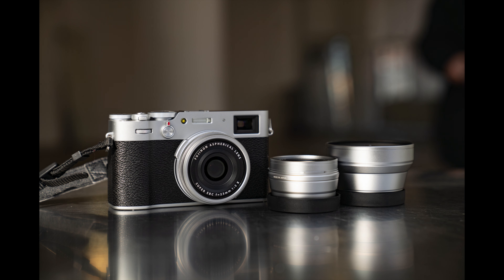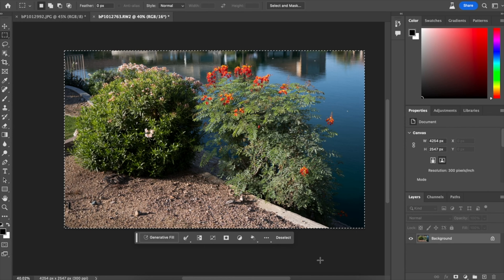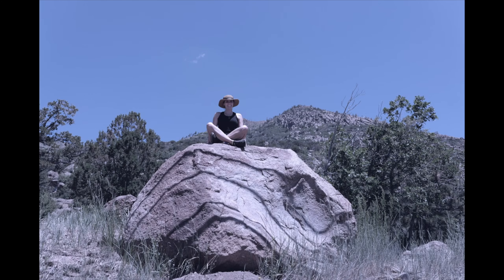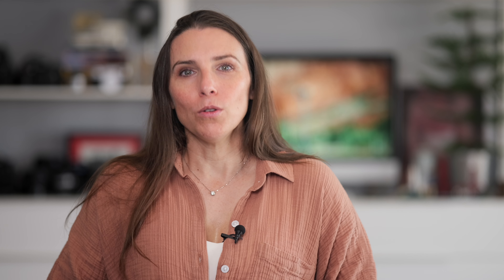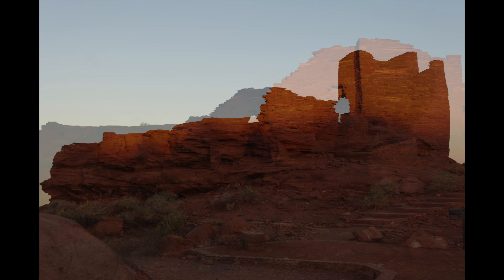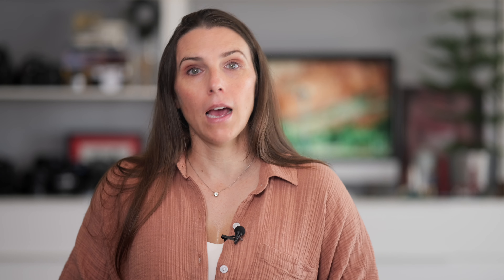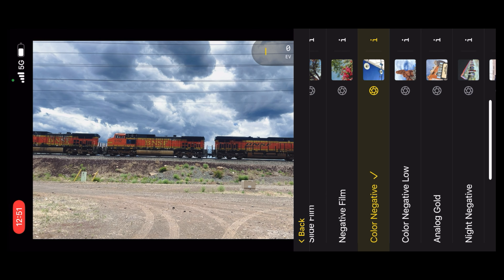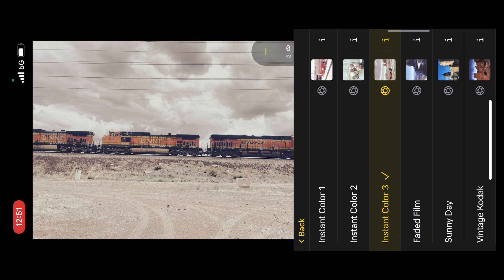How to Get That Vintage Film Vibe with your Digital Camera or Phone in 2024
Film look without the film!